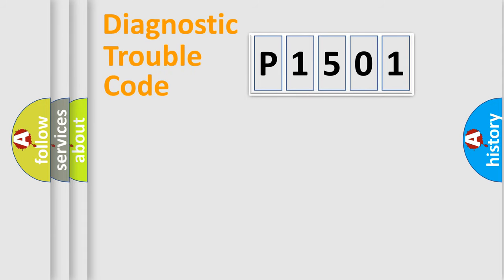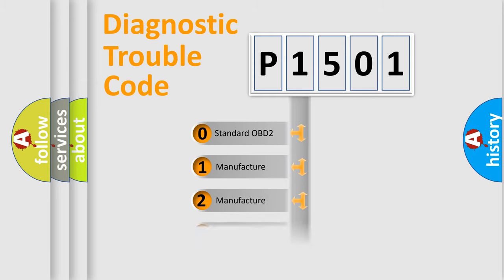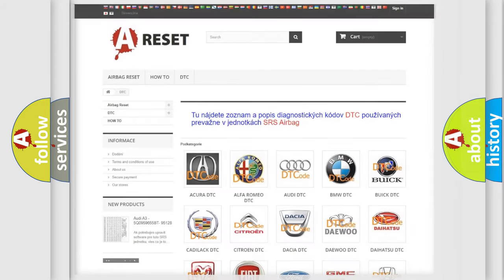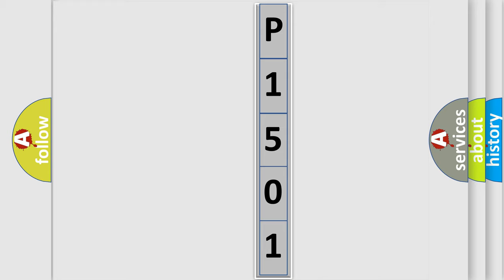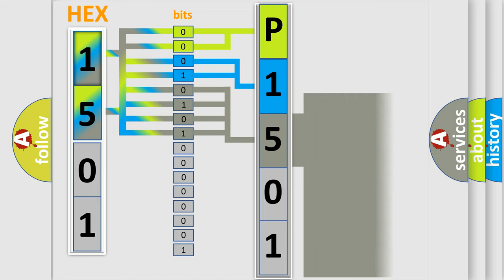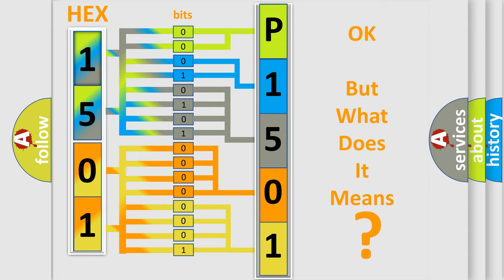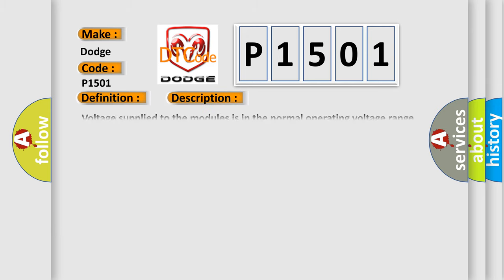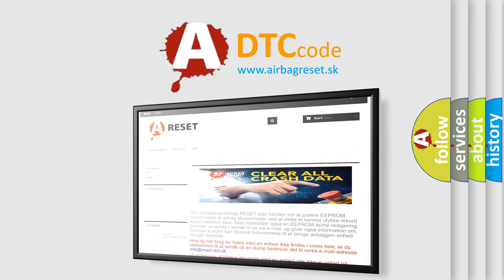DTC Dodge P1501 Short Explanation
Contents:
0:21 Basic DTC analysis according to OBD2 protocol standard.
1:48 Insight into programming
2:58 A diagnostically understandable description of the Diagnostic Trouble Code
3:05 Basic error definition

Make:
Dodge
Code:
P1501
Definition:
Lost Communication With Starter or Generator Control Module (SGCM)
Description: